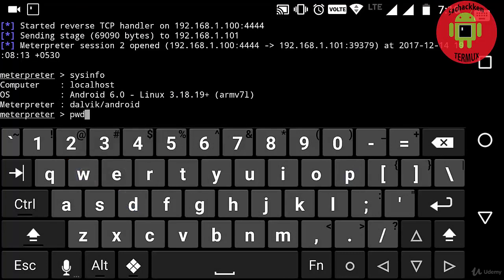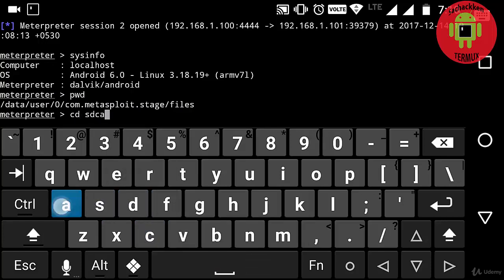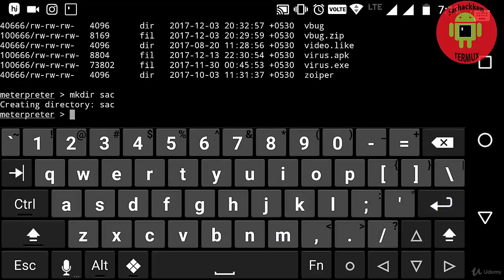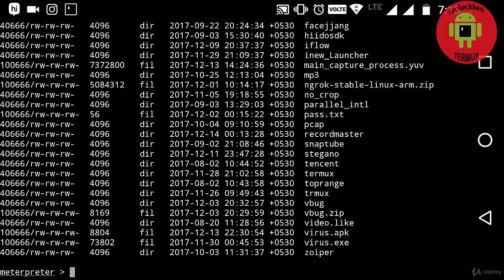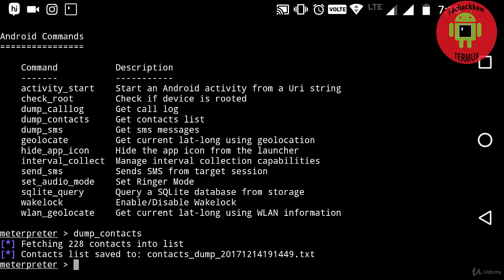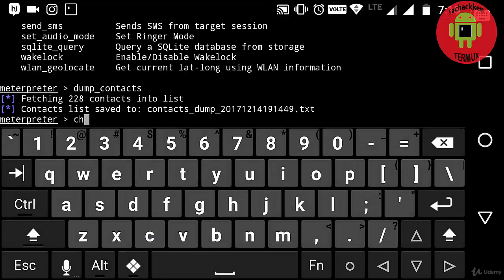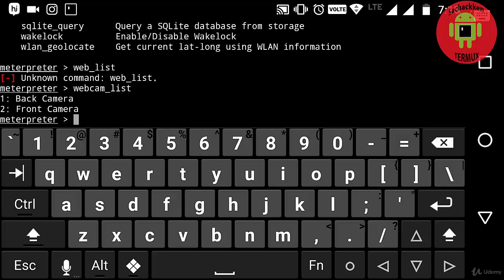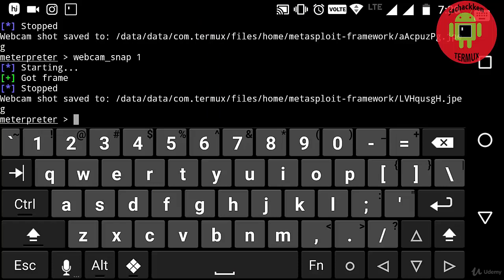Part 14 --- Accessing the Files and Contacts of Android Phone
You will start using android phone for hacking, instead of pc.
Requirements
You shoud know how to use Android Phone.
Description

Do You need to learn ethical hacking,But your not having proper lab setup ? Do you discover the charge line befuddling and scaring?
On the off chance that yes, this is the ideal course for you. concentrating on the viable side of infiltration testing without ignoring the hypothesis behind each attacks.Before hopping into entrance testing, you will initially figure out how to install the required packages to practice penetration testing on your android. All the attacks explained in this course are done in my Android phone.

In the wake of taking this course you will never utilize your computer or laptop for hacking. This is extremely helpful for the individuals who need to begin hacking utilizing there Android Phone without Rooting the Device.

The course is divided into sessions

1.installation of software on android device.

2.commands to used for hacking and pkg setup.
sending a SMS using a command terminal and also making a phone call, basic programming: how to written a simple program in c, c++, python and execute it.

3.penetration testing like:
Metasploit Penetration Testing is a complete guide for beginners as well as security professionals.Social engineer toolkit:SET has a number of custom attack vectors that allow you to make a believable attack in a fraction of the time.How to break a windows and Linux security by performing  different exploitation methods via android. How to performing stress testing through Android.

DDOS  attempt to make an online service unavailable by overwhelming it with traffic from multiple source.

Brute force attacking guess the password of victim. SQL MAP automates the discovery and exploitation of vulnerabilities to SQL injection attacks. WEB Application scanning, Creating Phishing page.

UPDATE:-

4.Auxiliary Modules of Meatsploit:                                                                                                                                                           Http enum_wayback: this module pulls and parses the urls stored by archive_org for the purpose of replaying during a web assessment. Endpoint_mapper – Scanner DCERPC. Auto-pwn: fingerprint the victim’s browser, then “throw” at it whatever exploits. Email harvesting: search_email_collector which searches google, bing and yahoo for email addresses associated to a particular domain. Detect SSH versions with the SSH version scanner. FTP Version Scanning Metasploit.                                     Heart-bleed vulnerability enables a hacker to trick OpenSSL.

THESE ALL ATTACKS ARE DONE WITHOUT ROOTING THE PHONE

– For beginners and intermediate Internet users?
-This course is for anyone who want to be ethical hacker and  penetration testers ?
-who is using android Phone?.

Anyone how want to perform penetration testing on android or windows.
Created by Sac hackken

Masters in EthicalHacking with Android Accessing the Files and Contacts of Android_Phone